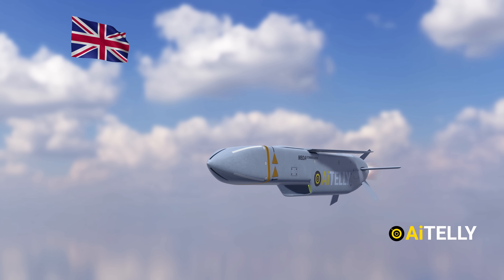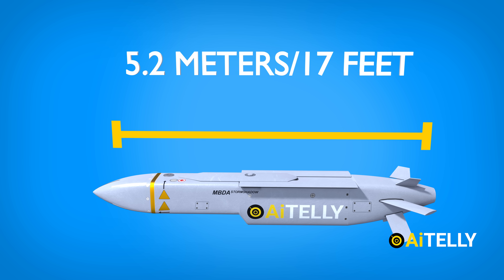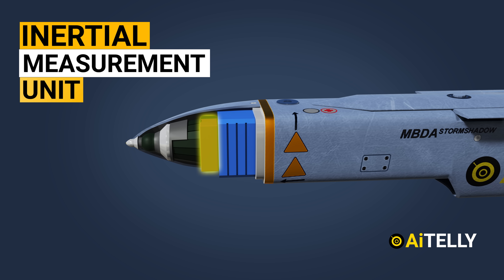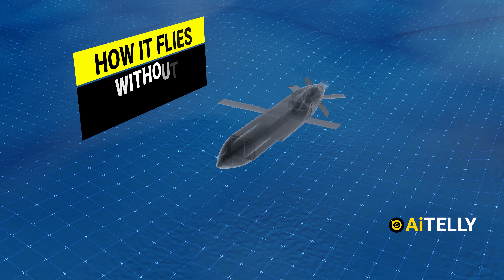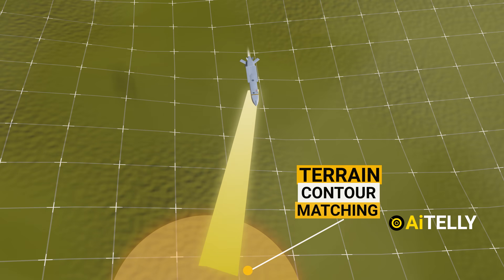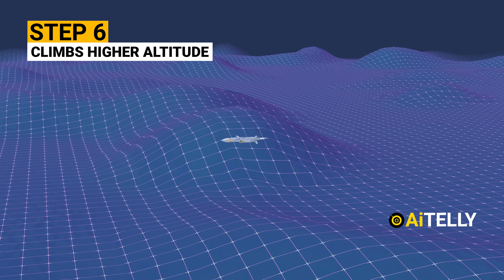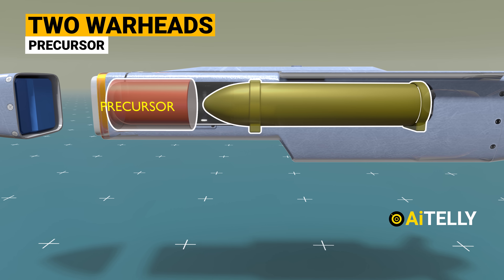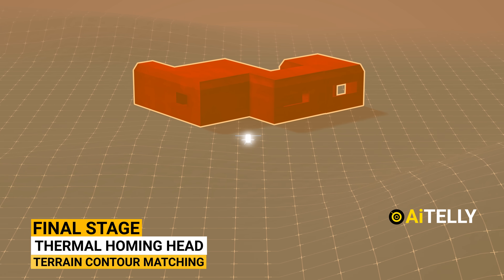Cruise Missile Storm Shadow How it works | How Missile flies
Check Out the F16- Fighter Jet

This is the  Storm Shadow Cruise missile a British-French Joint program to produce a low-observable missile.

Don’t be fooled by its innocent looks as it could penetrate around  4 to 5  meters or 16 feet of Concrete.

It does this by Storing  2 Explosives a pre-Cursor at the front and a follow-through bomb at the back.

We will also be diving into the interior of the missile, and the systems associated with it.

Not to Forget the Step by Step process of how it might work in a battle-tested environment.

Storm Shadow missiles can be launched from the Dassault Rafale the Eurofighter typhoon and most recently the Mig-29 or the Su-27 jets as shown here in the animations.

It is a low-observable air-launched cruise missile,

Interestingly the development of the Storm Shadow missile is also known as Scalp EG

Peace Out